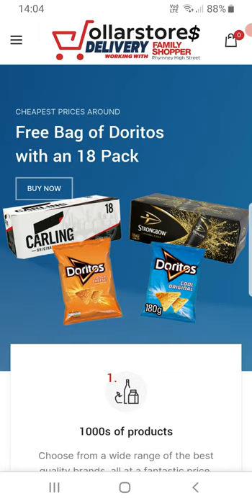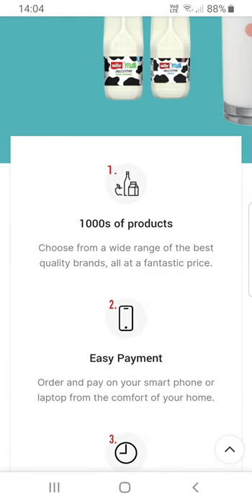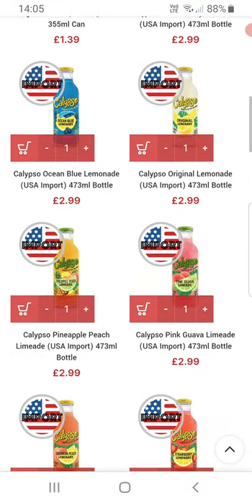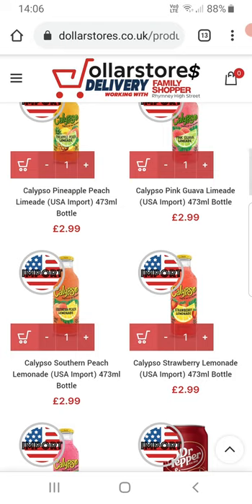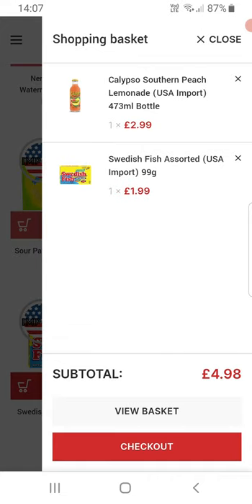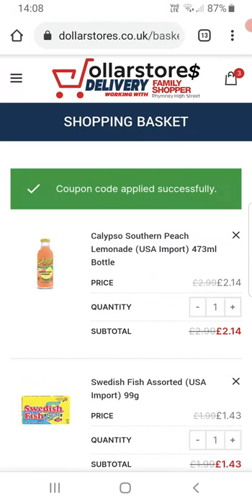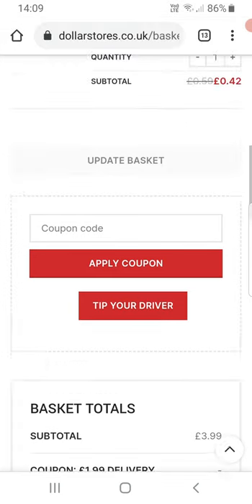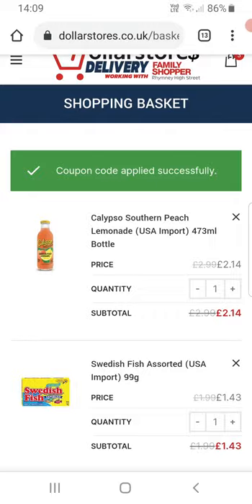How to use dollarstores.co.uk: Father's Day Yankee Doodle Dandy Special Offer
We have a fantastic offer on American Candy and Soda over the Father's Day weekend.